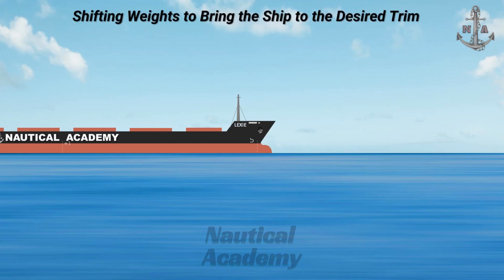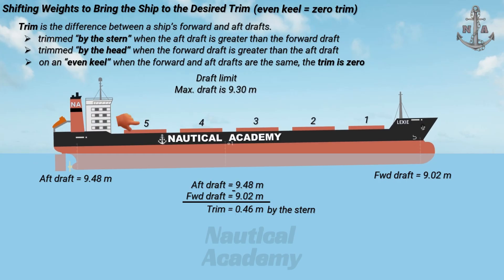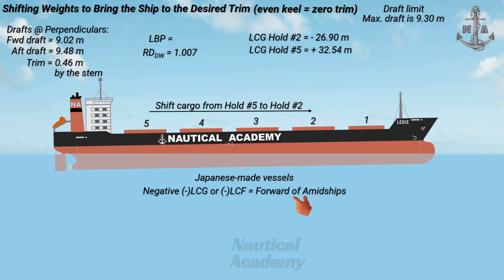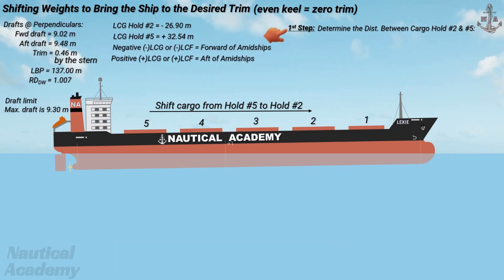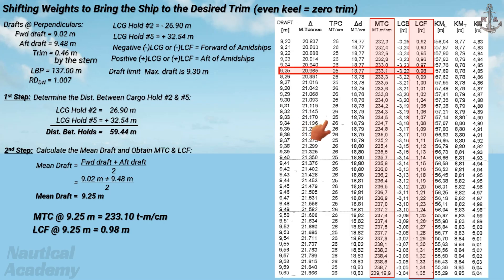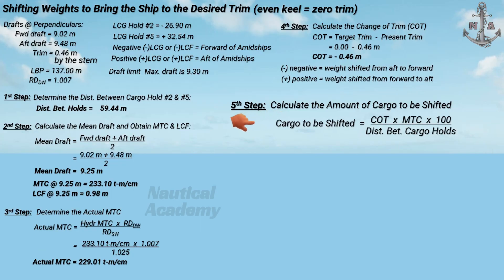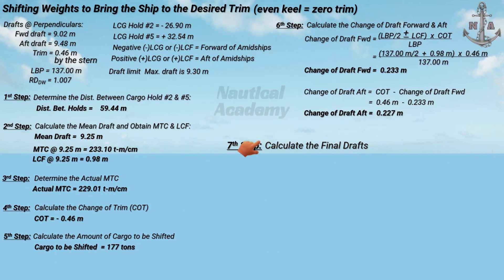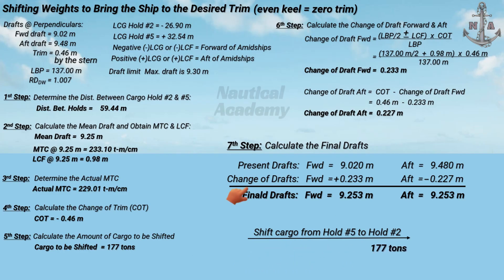Shifting Weight to Achieve Desired Trim | Step-by-Step Cargo Calculation Guide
In this video, we’ll go through the step-by-step process of calculating how much weight or cargo needs to be shifted to achieve the desired trim — in this case, to bring the ship to an even keel.

You’ll learn how to determine the distance between cargo holds using their LCGs, find the MTC and LCF from the hydrostatic table, adjust for dock water density, calculate the change of trim, compute the weight to be shifted, and finally, determine the ship’s final drafts.